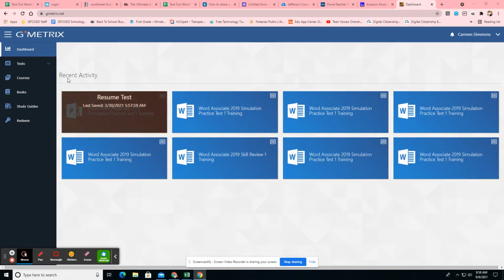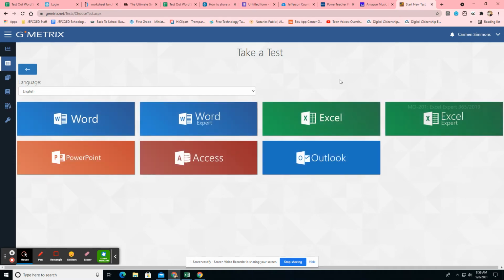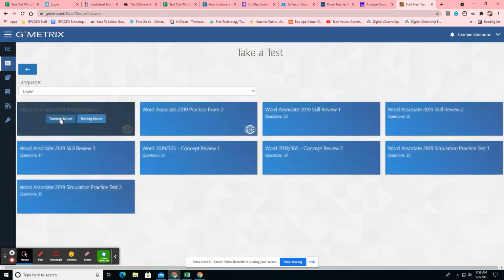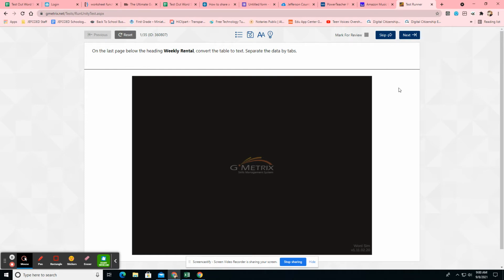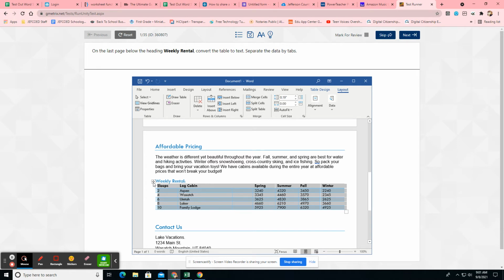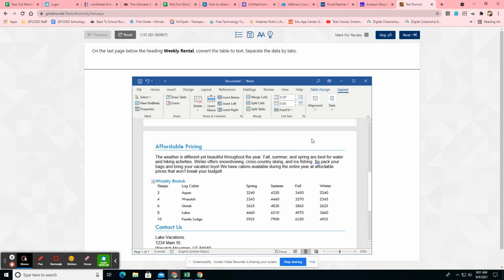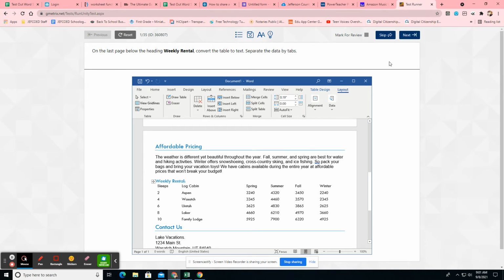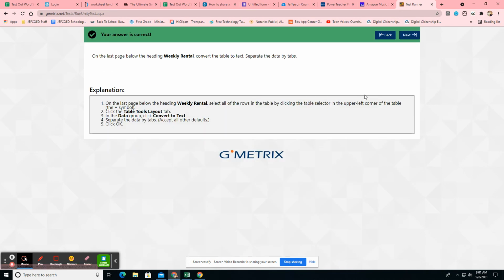Untitled: Sep 8, 2021 9:02 AM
Business Tech GMETRIX Test Instructions